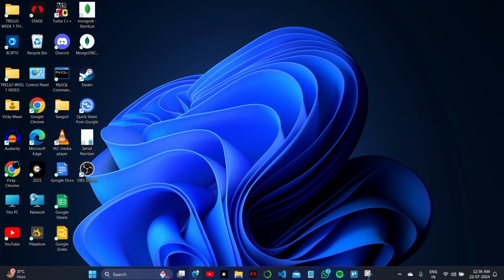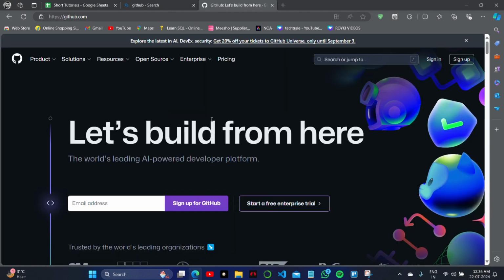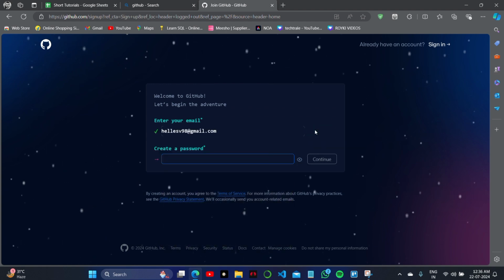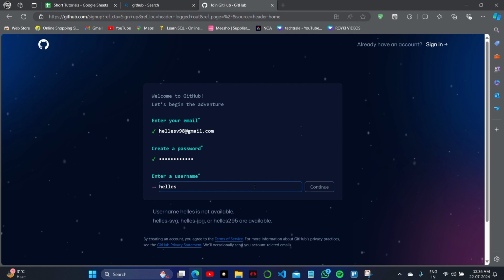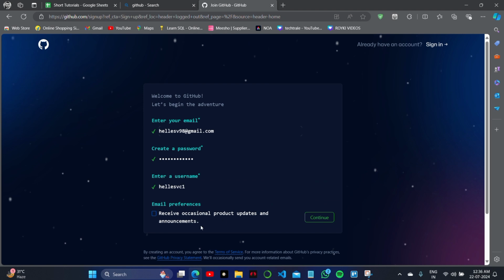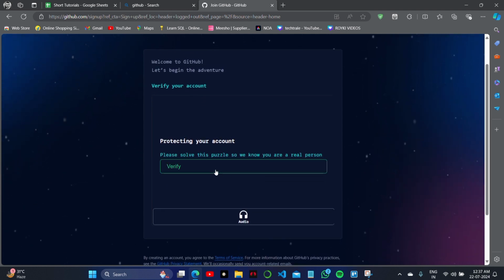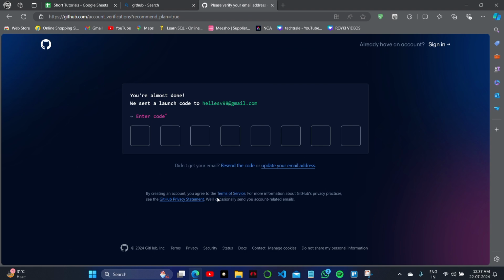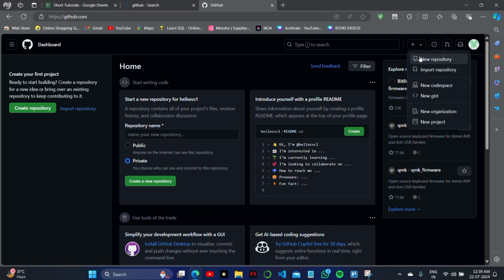How To Upload Your Project On GitHub 2024! (Full Tutorial)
Learn how to make money for free Ready to share your project with the world on GitHub? In this comprehensive 2024 tutorial, we’ll guide you through the entire process of uploading your project to GitHub. From setting up your GitHub account and creating a new repository to committing your files and pushing changes, we cover every step in detail. Whether you’re new to version control or looking to enhance your collaboration workflow, this video provides all the tips and techniques you need. Follow along and get your project online effortlessly with GitHub!